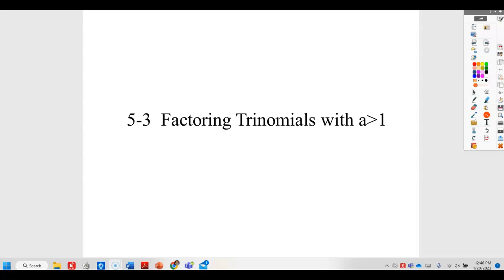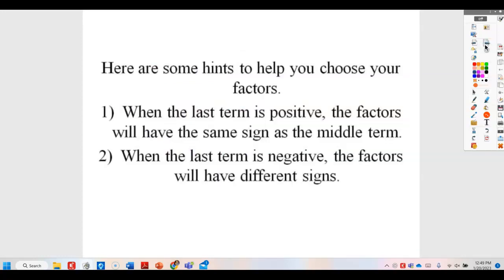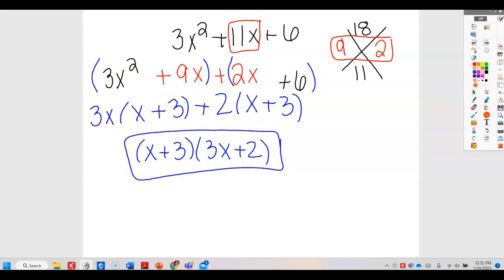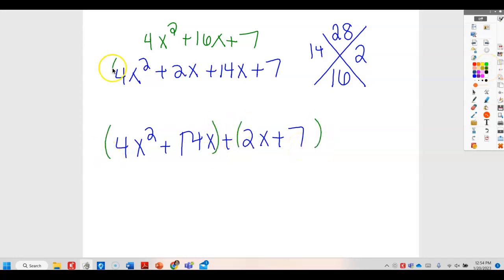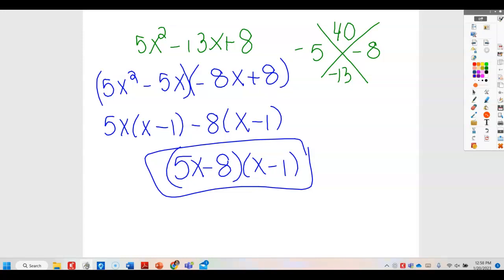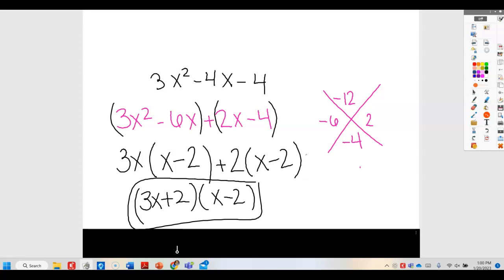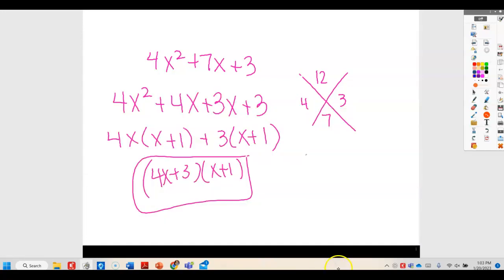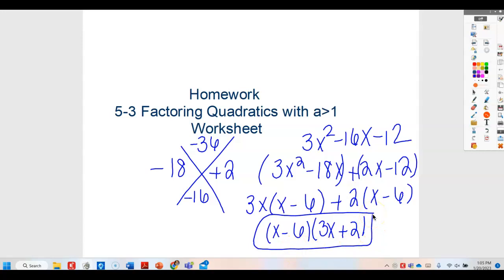5-3 Factoring Trinomials with a greater than 1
reverse foil method for quadratics